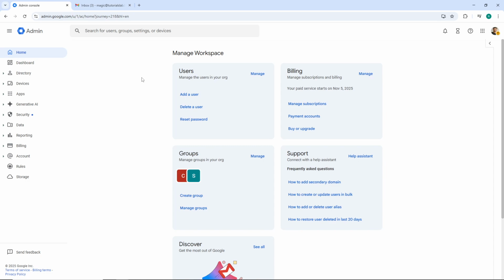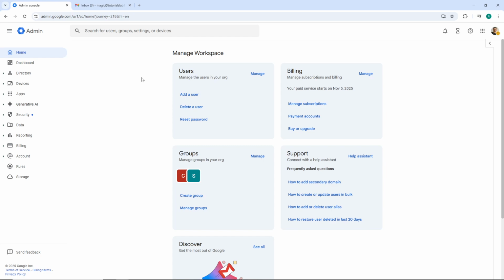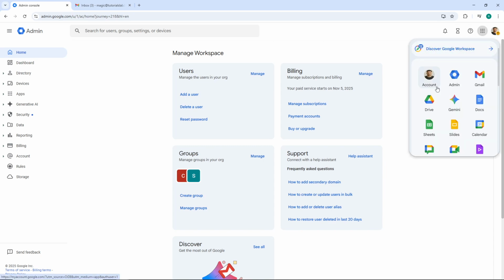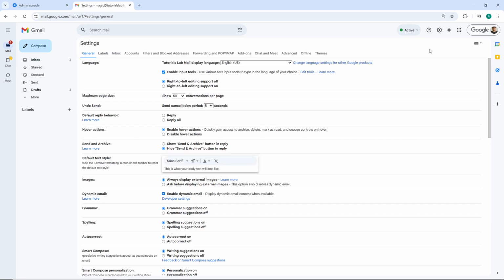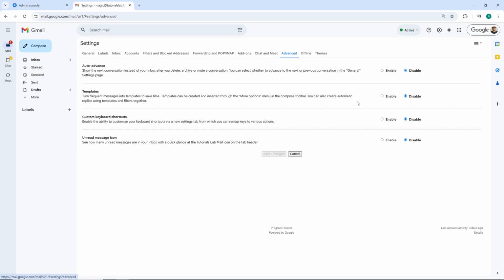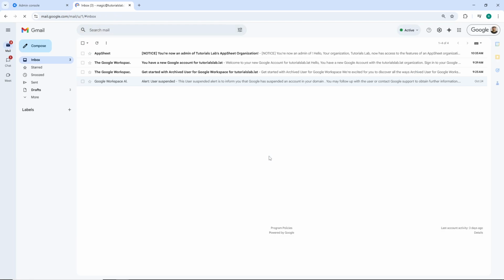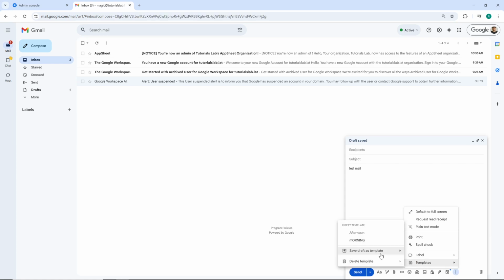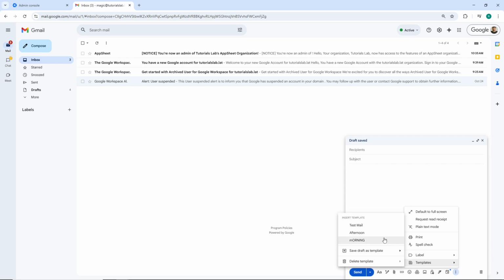How to Enable and Create Templates in Gmail Using Google Workspace for Business (Tutorial 2025)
Along the way, you'll learn how to enable email templates Gmail, create professional templates in Gmail, Google Workspace email templates setup, Gmail canned responses for business, set up email templates in Google Workspace, add templates to Gmail for business, how to use Gmail templates feature, making email templates in Google Workspace, Gmail message templates for productivity, turn on Gmail templates business account, step by step Gmail template creation, manage templates in Gmail Google Workspace